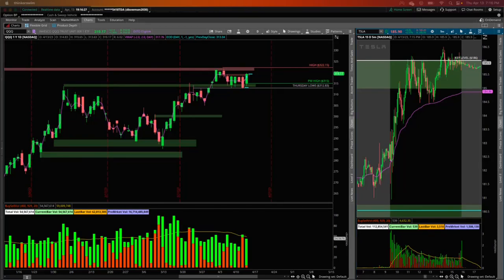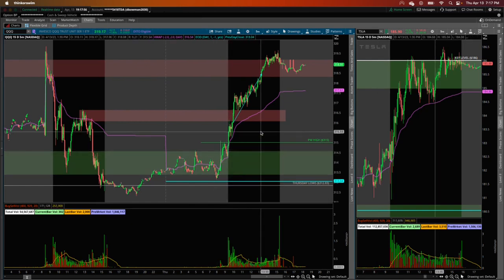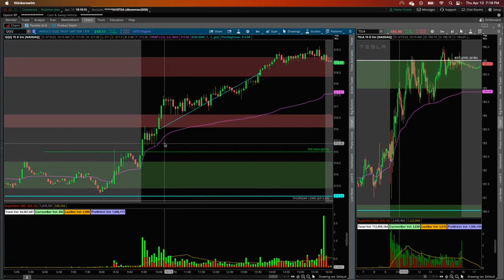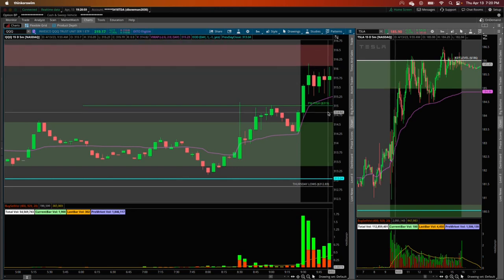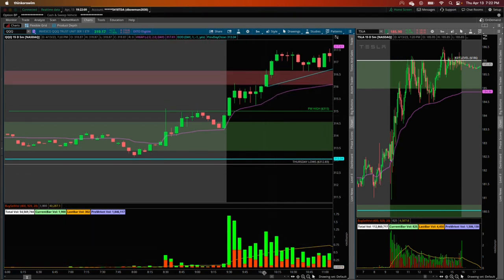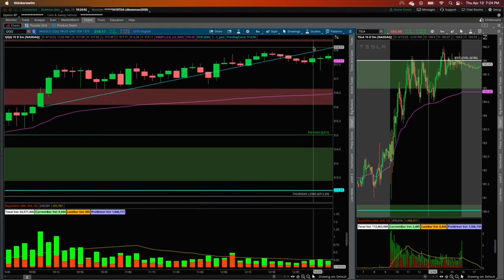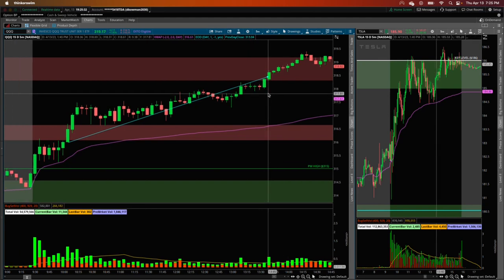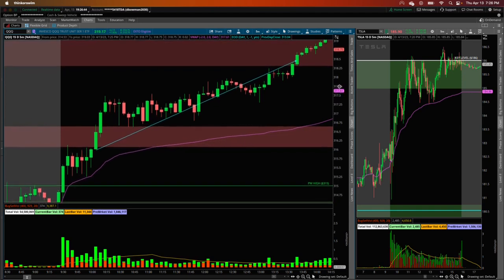How I learned to read 5 minute candlesticks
Sorry I forgot to turn on my webcam for this one.
Switching to the 5 minute timeframe intraday has helped me monumentally in all aspects of my trading. It eliminates so much noise that will confuse you and start to get your emotions involved. Over time you will see each candle as a mini story about what the market is telling you.